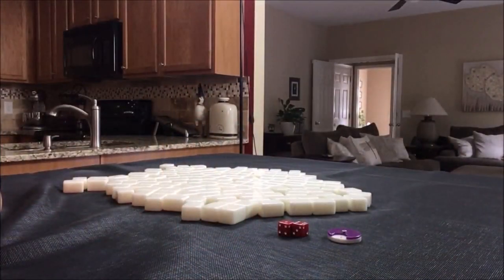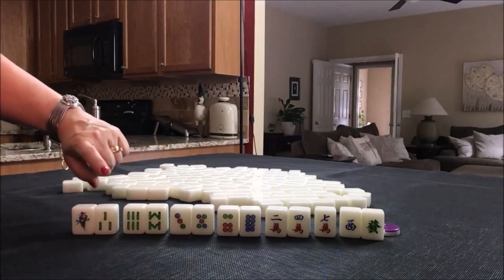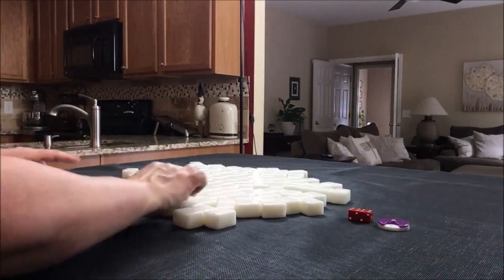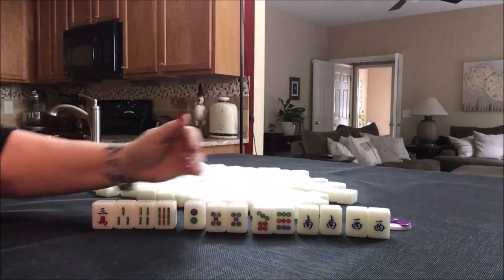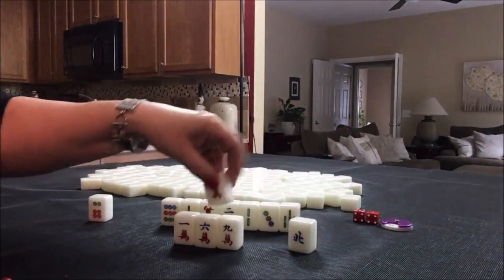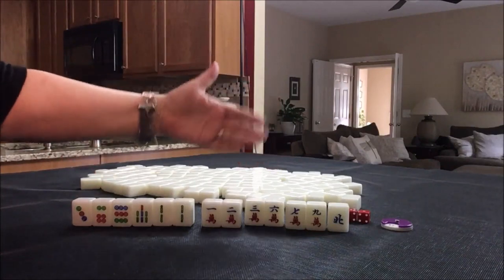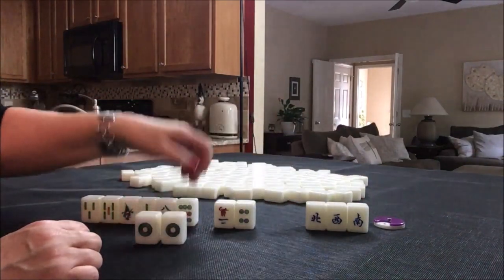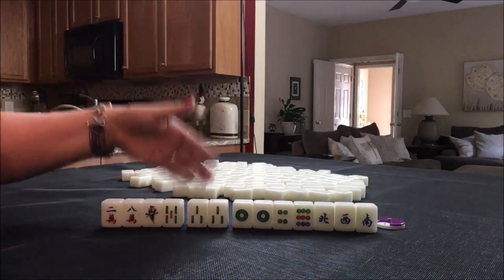Hong Kong Mahjong Random Pulls 20180706